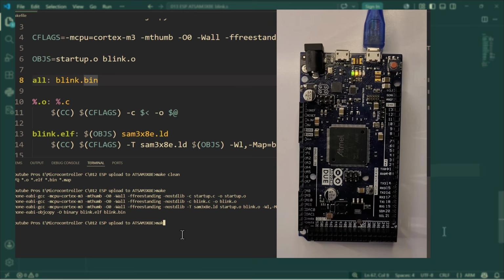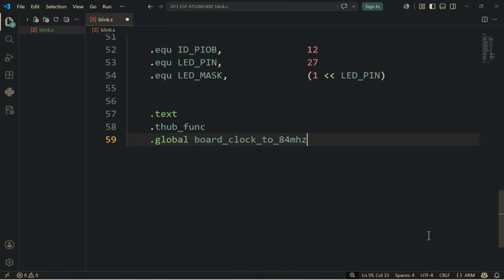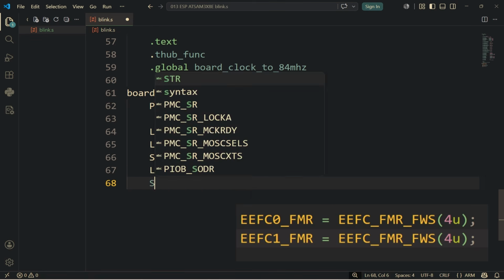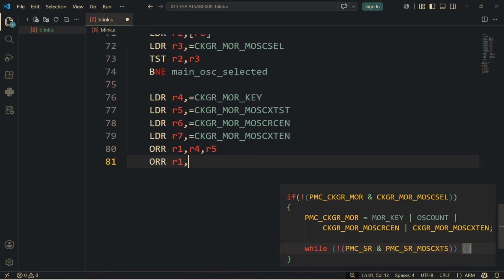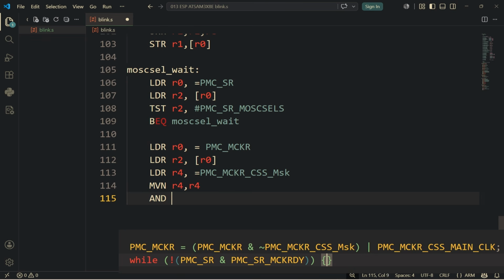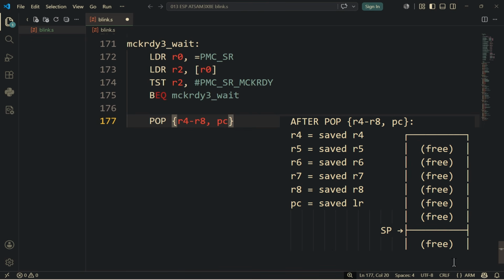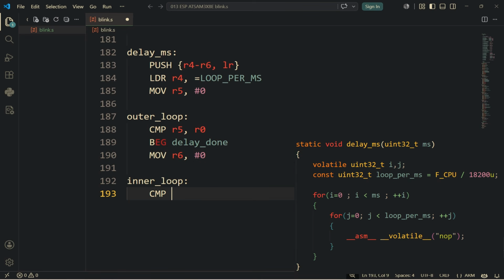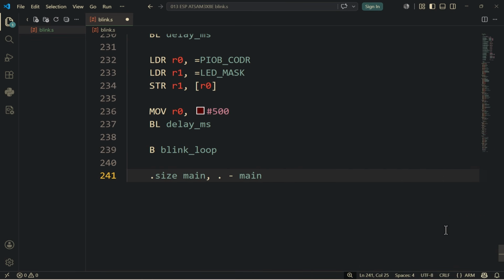Bare-Metal Embedded Systems (AVR & ARM) in C & Assembly - Arm Cortex-M blink in assembly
💡 In this video you'll learn:

⚙️ ARM Assembly fundamentals

🧠 Assembly directives (.syntax, .thumb, .global, .equ, etc.)

⏱️ Configure the ATSAM3X8E system clock to 84 MHz

💾 Access hardware registers directly

📌 Use LDR, STR, CMP, TST, ORR, AND, MVN, PUSH, POP, BL, and more

🔄 Build a delay function completely in Assembly

💡 Blink the onboard LED using pure ARM Assembly

📚 Learn how the ARM Cortex-M3 executes code at the hardware level

This video is designed to help you understand what really happens beneath C and how embedded software interacts directly with microcontroller hardware.